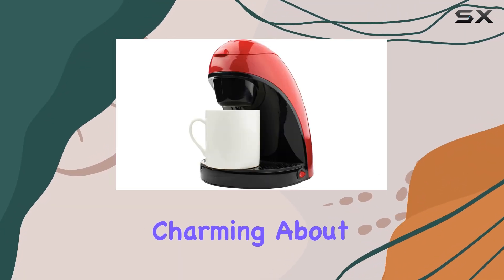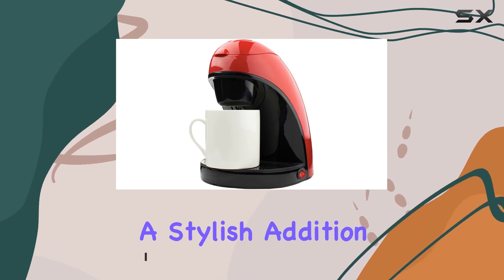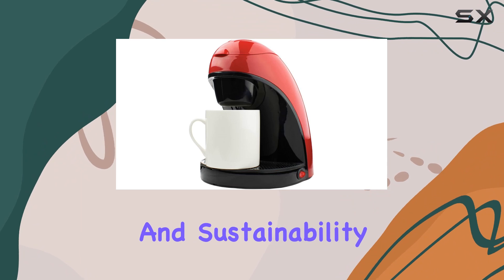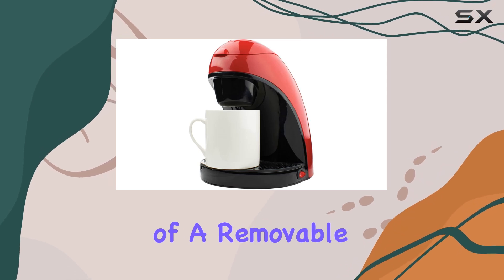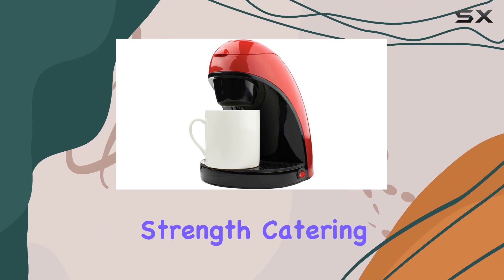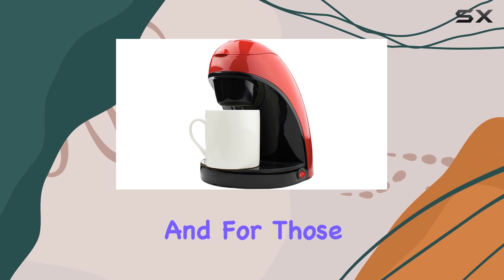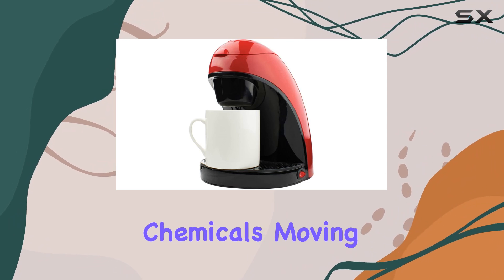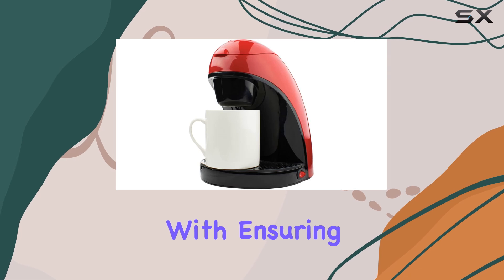Brentwood Coffee Maker with Ceramic Mug, Single Serve, Red: The Best Compact Coffee Solution?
0:00 Intro
0:06 Review

Things that we mentioned in this video:
Brentwood Coffee Maker with : B00J5TK7GY